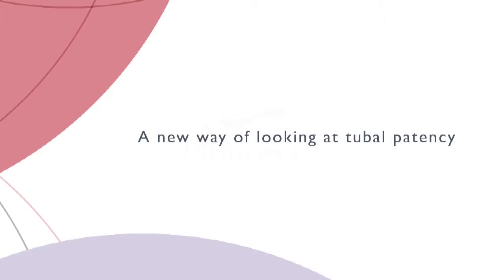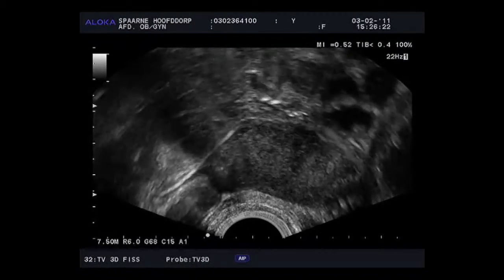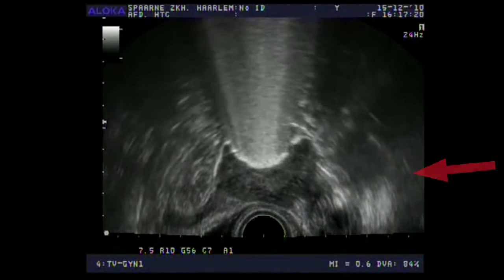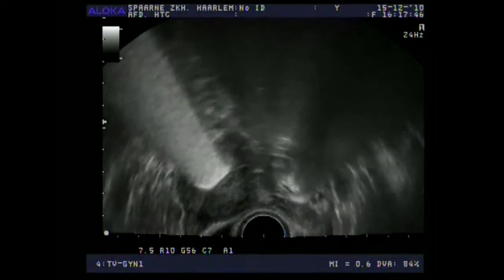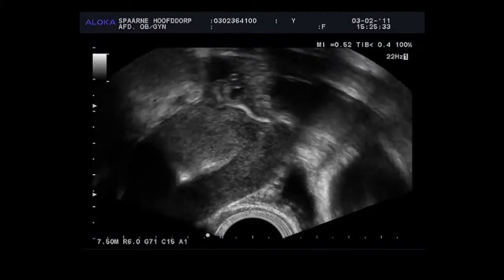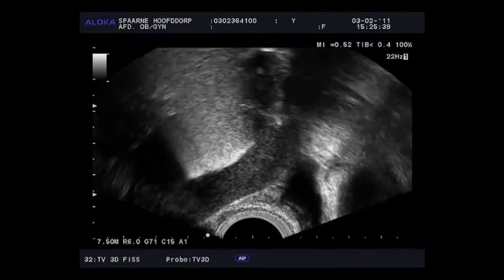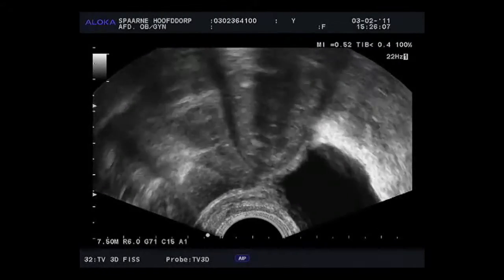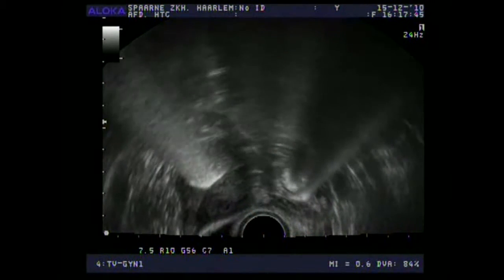EXEM FOAMKIT reportage EN def kort h264 29 10 2013